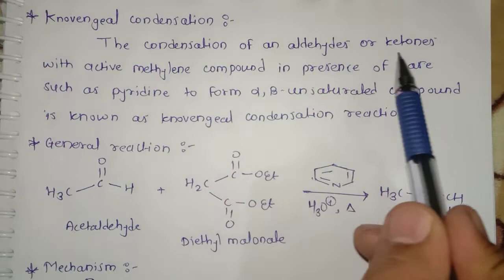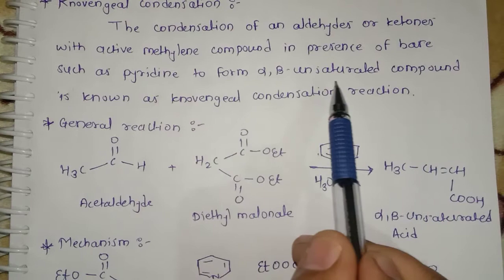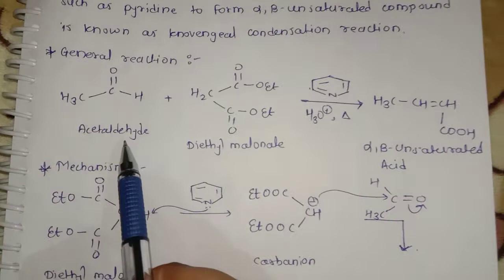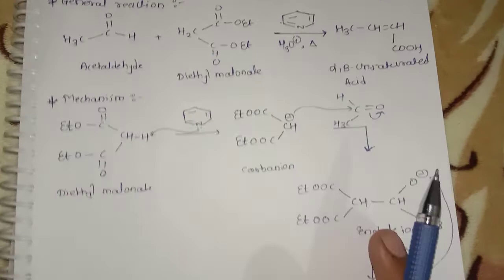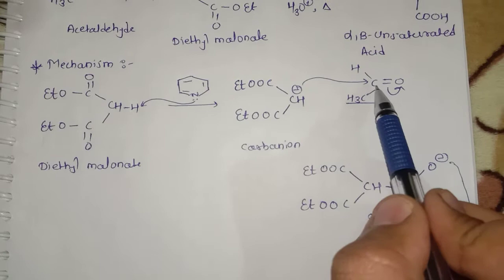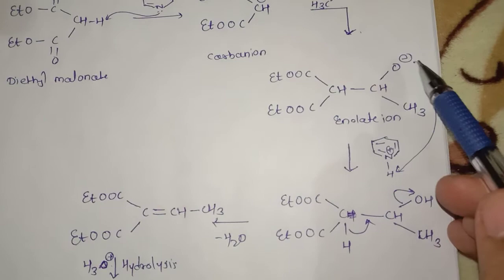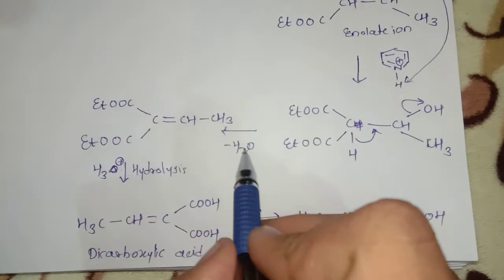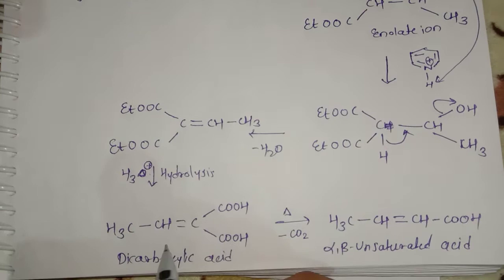Knoevenagel Condensation in One Minute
Knoevenagel Condensation Reaction With mechanism in 1 minute